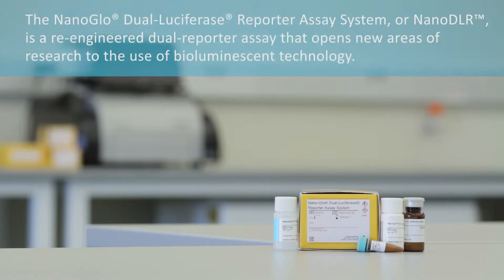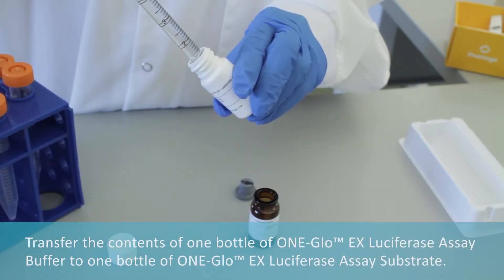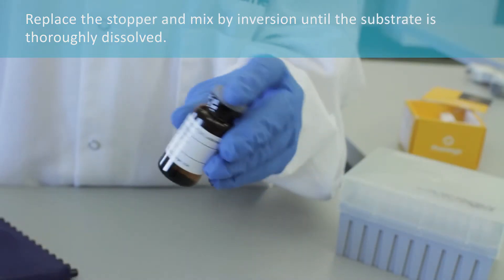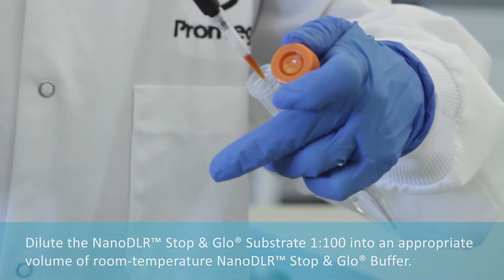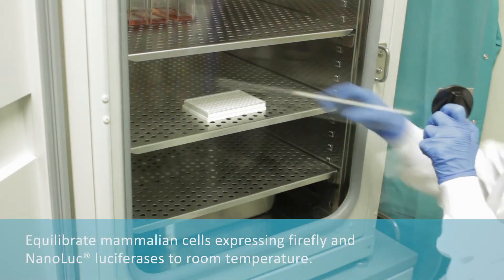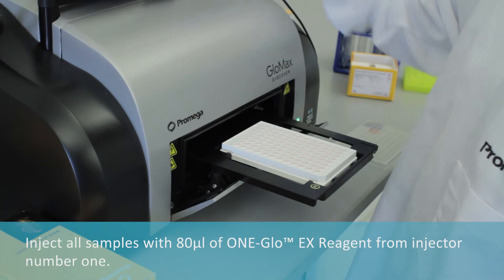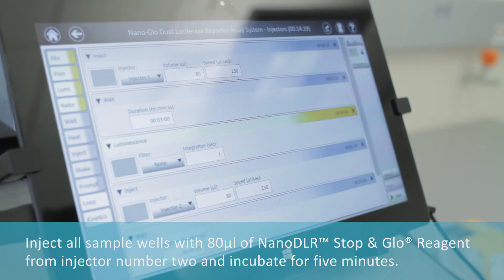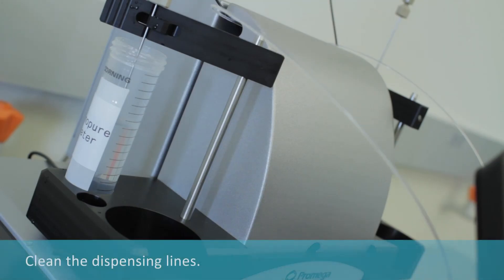NanoGlo® Dual-Luciferase® Reporter Assay System, Injectors Protocol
The Nano-Glo® Dual-Luciferase® Reporter Assay System, when paired with an injecting luminometer, gives you an easy and powerful tool for new research frontiers.